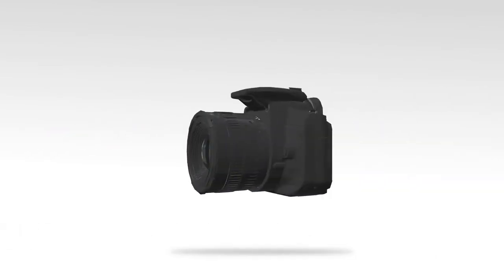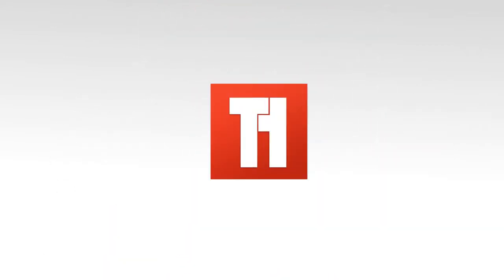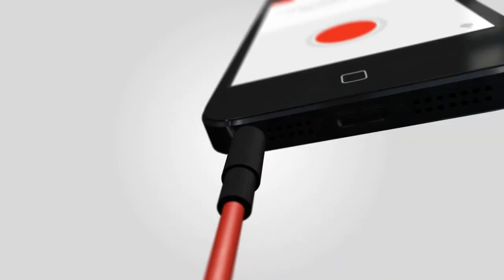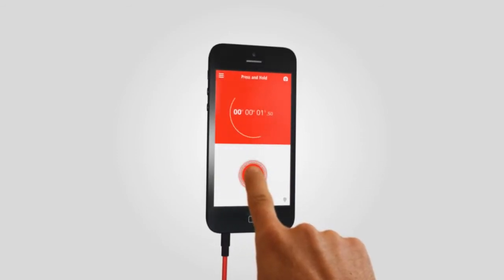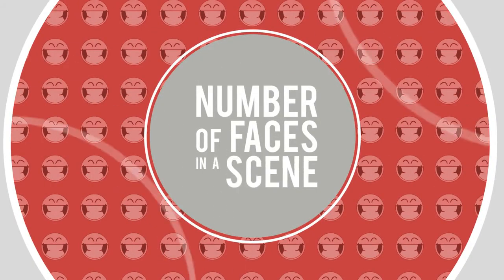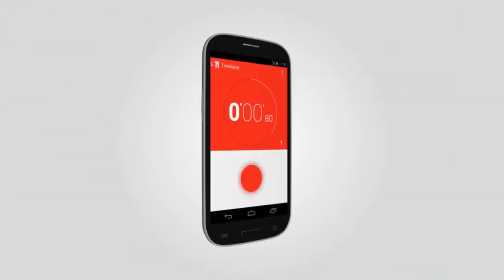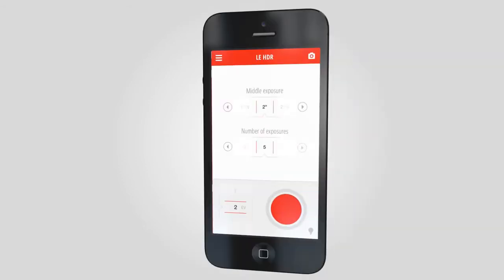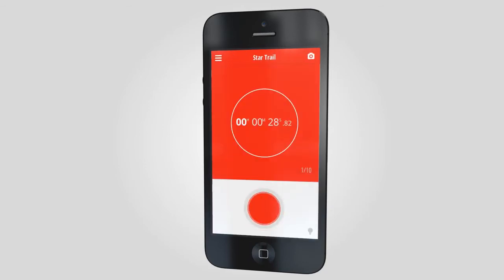แนะนำ Triggertrap Mobile รีโมทสุดเจ๋งสำหรับกล้องดิจิตอล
Triggertrap Mobile
รีโมทที่ทำให้ smartphone ของคุณสั่งงานกล้องได้ด้วยสารพัดวิธีสุดสร้างสรรค์ ไม่ว่าจะเป็นการสั่งกดชัตเตอร์ธรรมดา การตั้งเวลาถ่ายภาพแบบ long exposure ไปจนถึงการโปรแกรม time lapse แบบต่างๆ โดยใช้ประโยชน์จากเซ็นเซอร์ต่างๆบนสมาร์ทโฟน ทั้ง iOS และ Android ไม่ว่าจะเป็นการสั่งถ่ายภาพด้วยเสียง การสั่นไหว ระยะทางจาก GPS หรือการตั้งเวลาแบบโปรแกรมล่วงหน้า

Triggertrap เป็นโปรเจคที่ประสบความสำเร็วจากการระดมทุนผ่านเว็บไซต์ KickStarter ได้รับความสนใจถล่มทลายจากทั่วโลก นำเข้าโดยบริษัท พาราโบล่า จำกัด ตัวแทนจำหน่ายอย่างเป็นทางการในประเทศไทย
สอบถามรายละเอียดเพิ่มเติมได้ที่ facebook: Triggertrap Thailand หรือร้าน zoomcamera ทุกสาขา

ส่ง EMS ทั่วประเทศ
Line@ : @zoomcamera

📸สาขา Central Festival หาดใหญ่ 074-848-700/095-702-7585